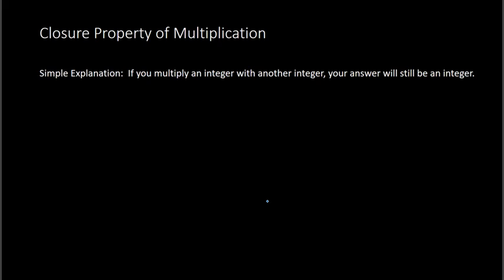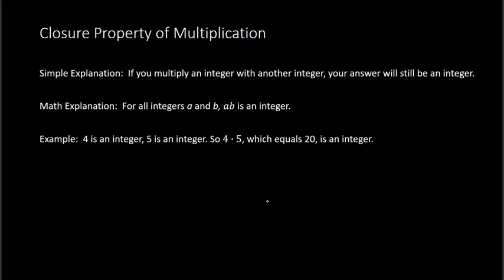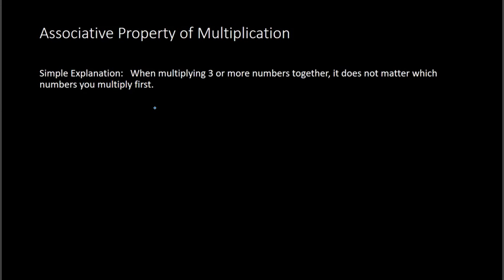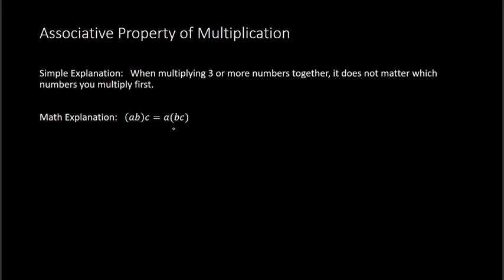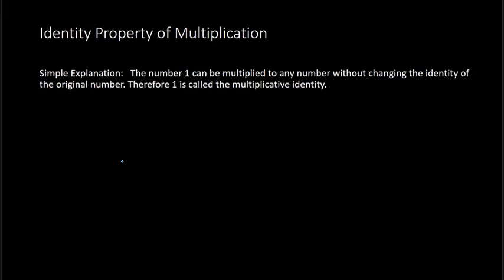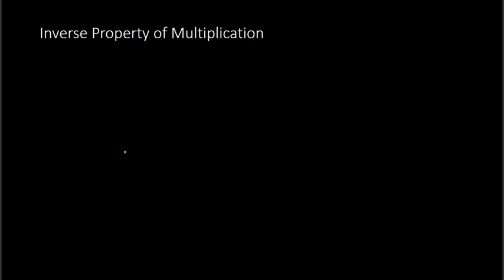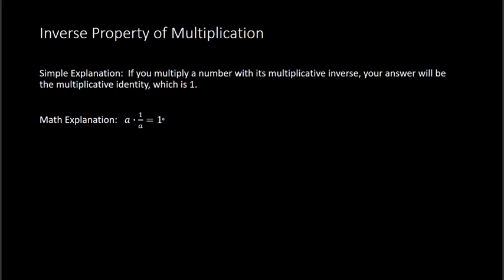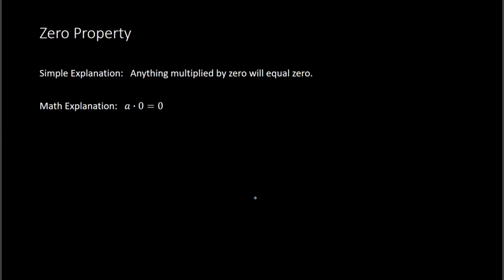Properties of Multiplication (Pre-Algebra)